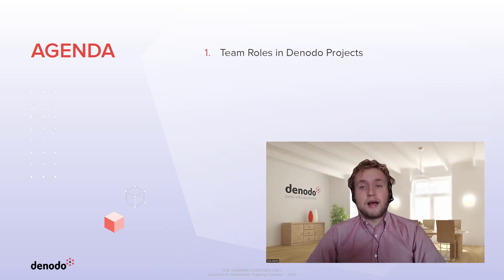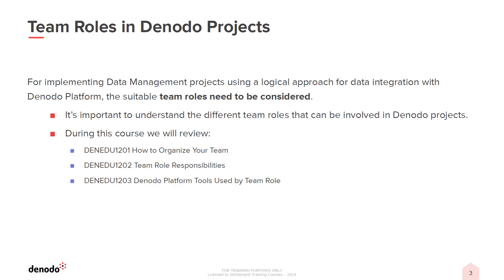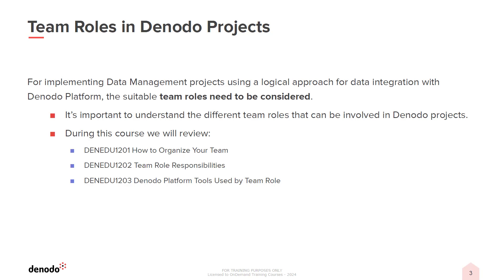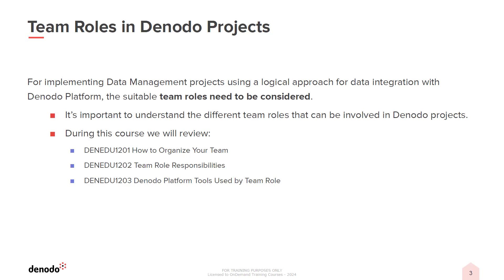Team Roles: Who is Who in a Denodo Project (Course Overview)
This course explains our vision of the roles involved in a Denodo project.